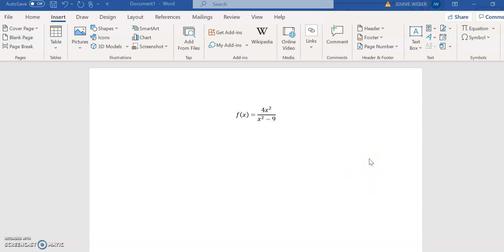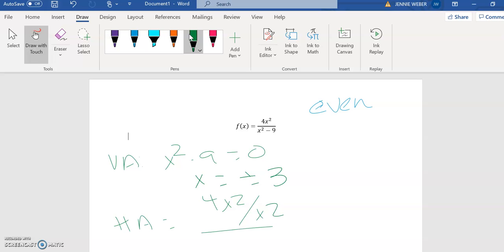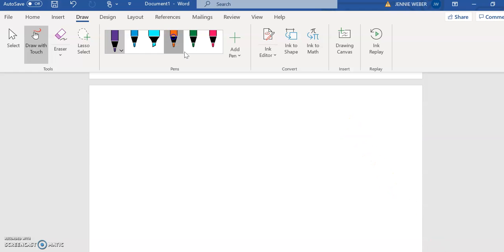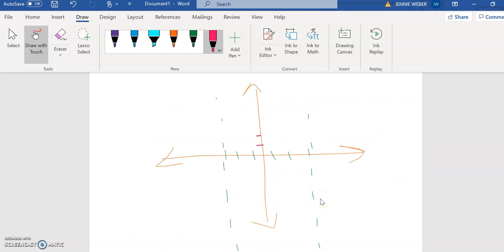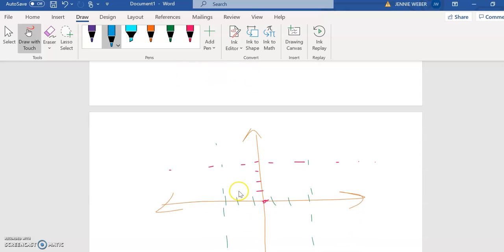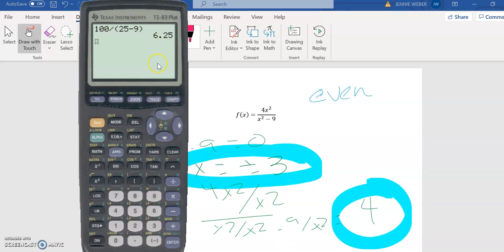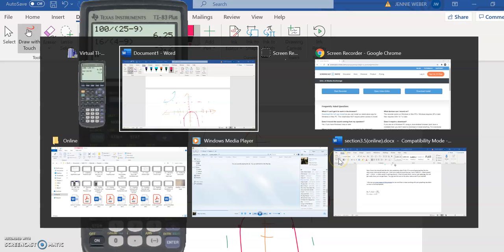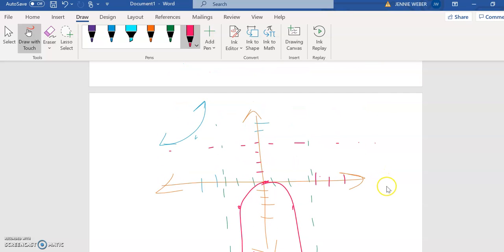3.5 - Graphing a Rational [Math 151]